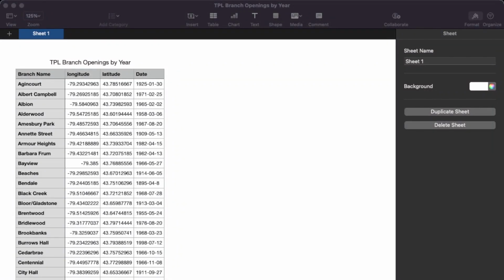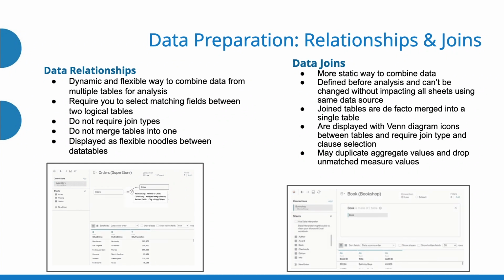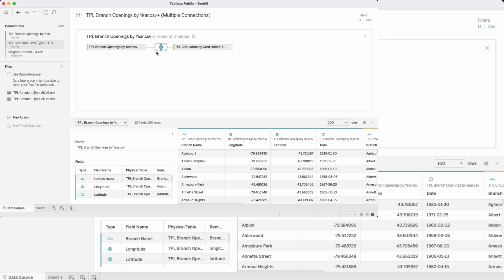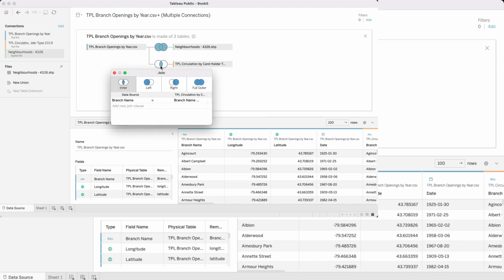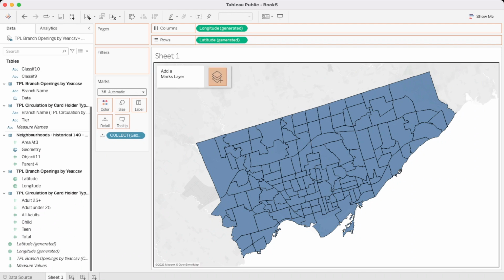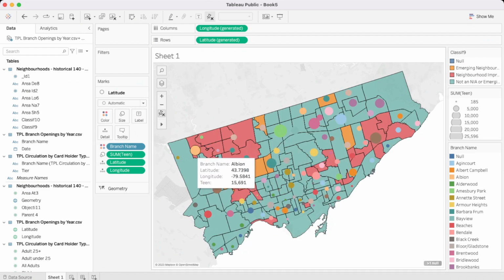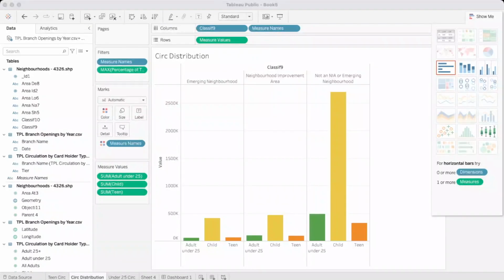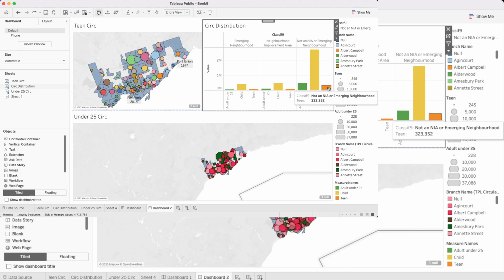Introduction Tableau Public Data Visualization with Toronto Public Library Public Data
In this tutorial you will learn:
- how to import tabular and spatial data
- how to join tabular and spatial data together
- how to use the mapping tool to display geographically meaningful statistics
- how to utilize marks to leverage shapes, colors, labels, and tooltips to display variables
- how to distribute bar charts by class and category
- how to toggle between measures and dimensions
- how to create interactive dashboards